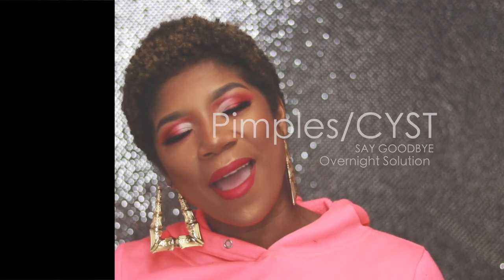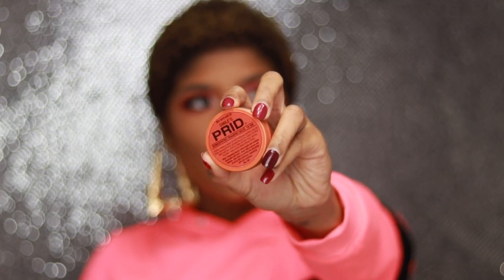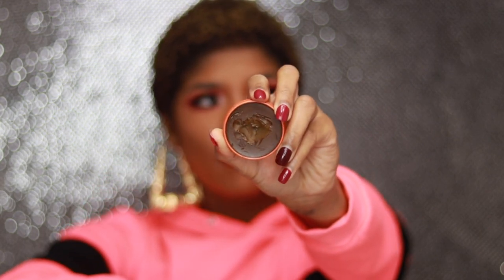GET RID OF PIMPLES OVERNIGHT !! | PRID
How to Get Rid of Pimples or how to get rid of cysts overnight!!1 I've been loving the product for several months now. I researched and researched and this is what I found so now I wanna share!! I hope you enjoy these type of videos!! Love, Renie